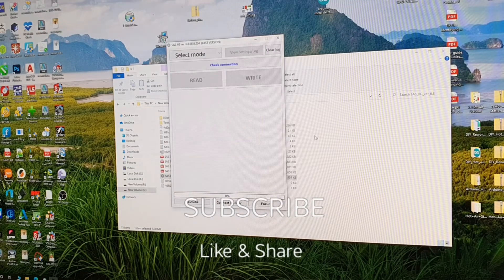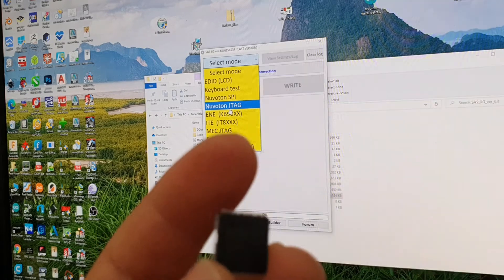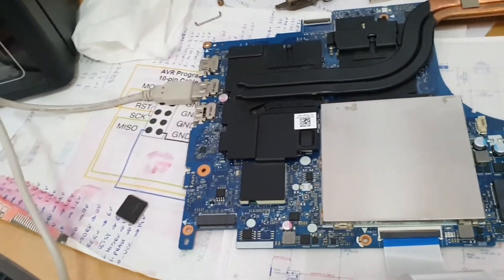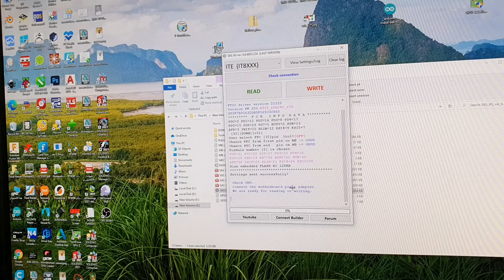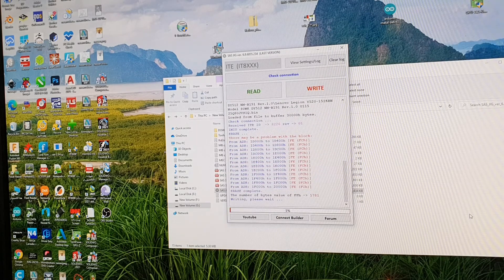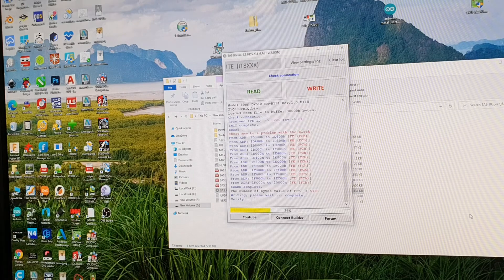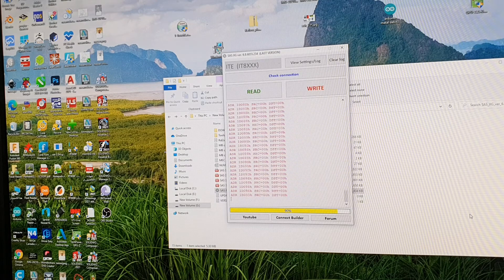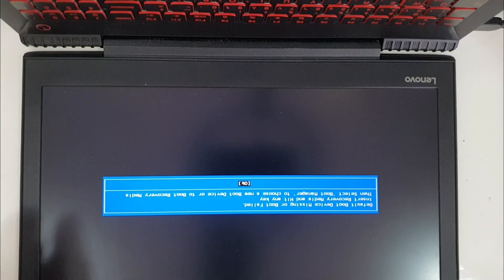Lenovo legion y520 IT8226E Super IO Programming _ SAS Vertyanov Programlayici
super io programmer software usage

 Programmer link(ebay)